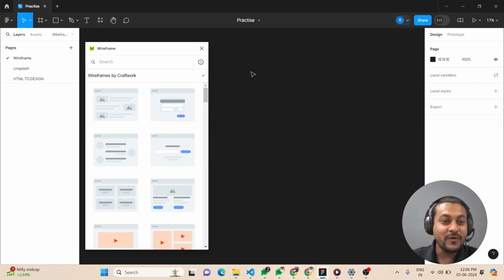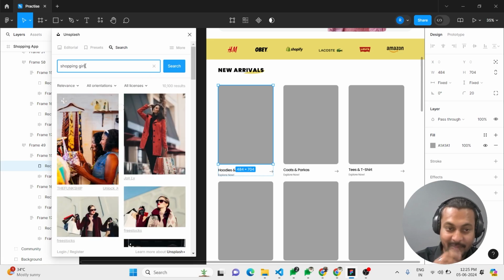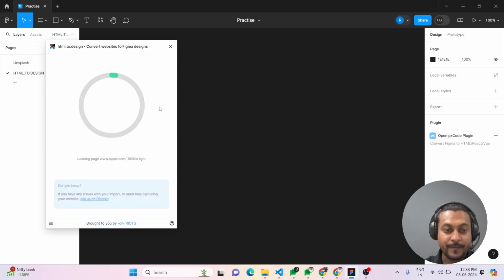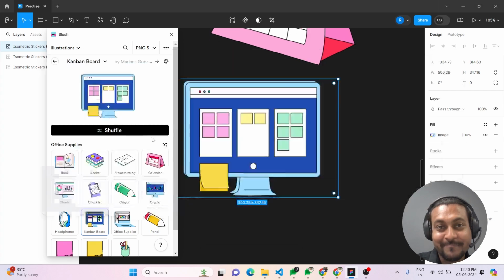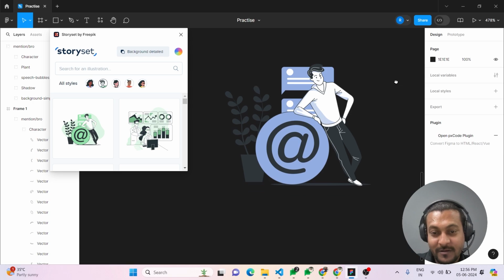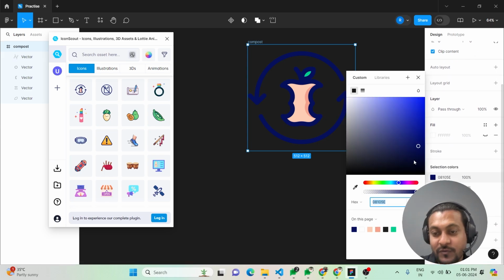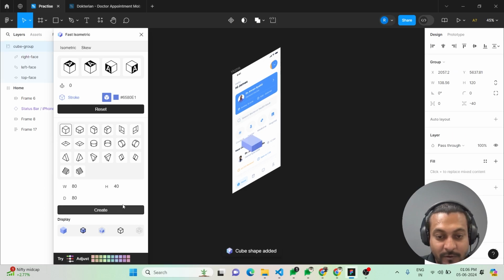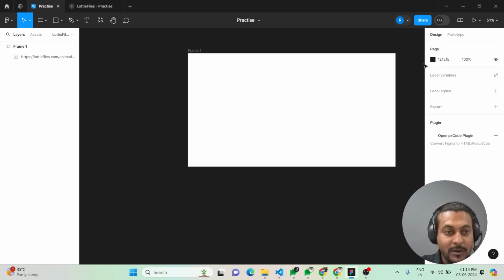10 Essential UI/UX Designer Figma Plugins 2024 | WebOsmotic | Ketan Parmar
Feeling bogged down by repetitive tasks in Figma? In this video, Ketan Parmar a Sr. UI/UX designer with 7 years of experience, offers the 10 most effective and productive plugins that are essential for designers in 2024.

Now stop wasting time on tedious repetitive tasks! Watch the video to see each plugin demonstrated and discover how to integrate them into your design workflow for maximum efficiency.

Is there a specific topic you'd be interested in learning more about? Share your ideas in the comments below, and we'll try our best to cover them in the future.

Chapter
00:00 - Introduction
0:36 - 1:15 - Wireframe
1:15 - 2:08 - Unsplash
2:08 - 3:17 - Html To Design
3:17 - 3:54 - Blush
3:54 - 4:25 - Iconly Pro
4:25 - 5:52 - Story Set
5:52 - 6:24 - Iconscout
6:24 - 7:13 - Fast isometric
7:13 - 7:34 - Lorem Ipsum
7:34 - 7:34 - Lottie Files